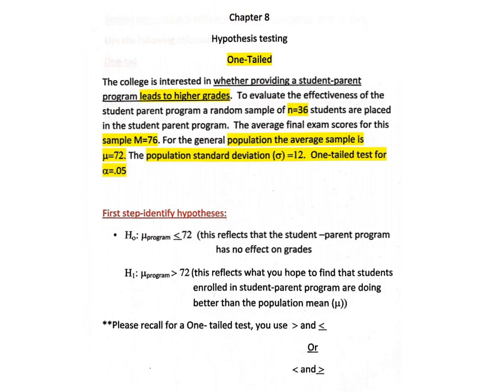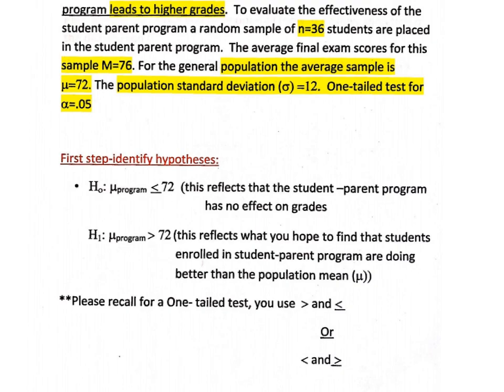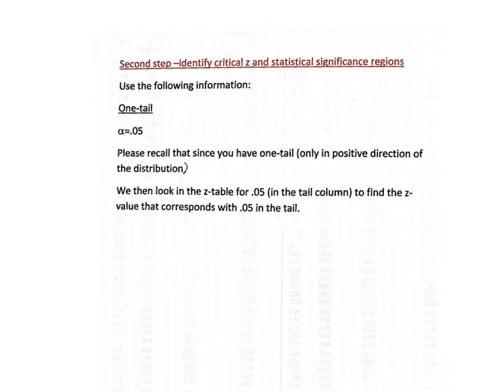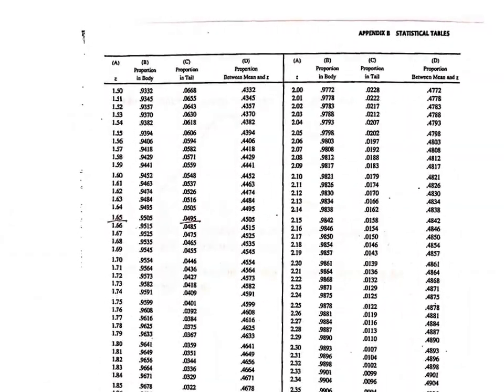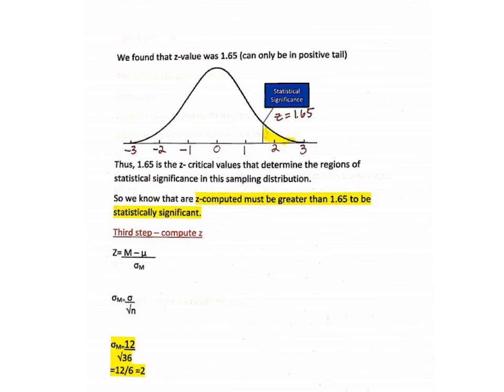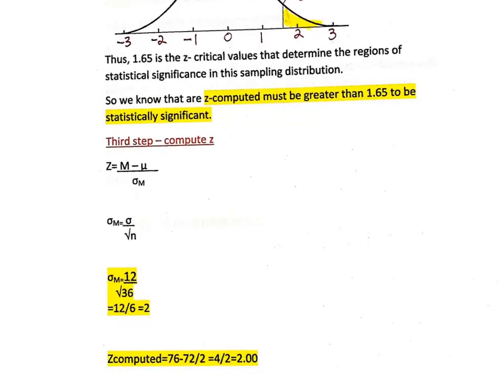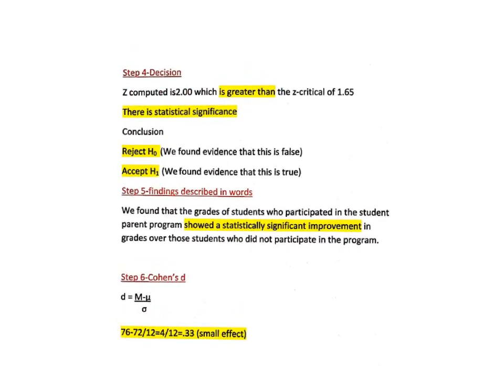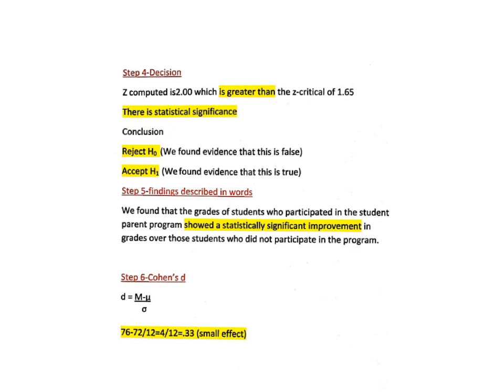Hypothesis testing (one-tail)